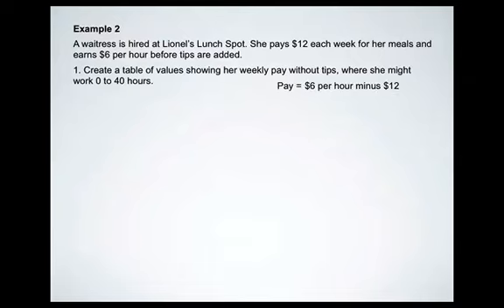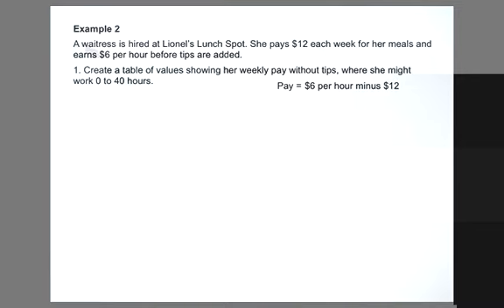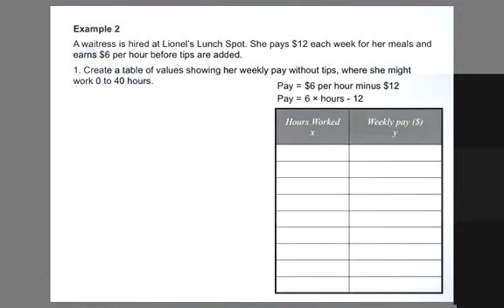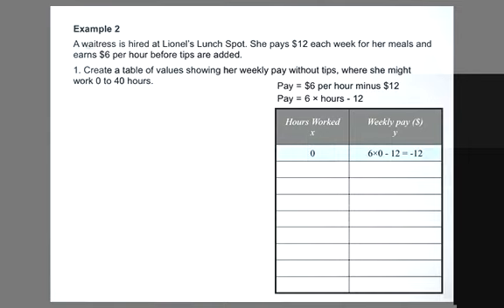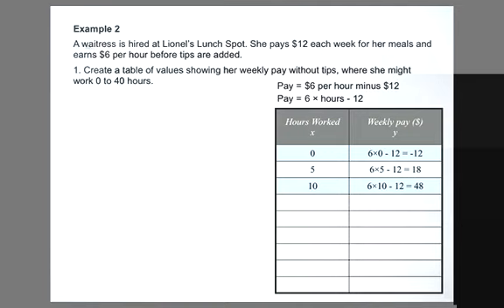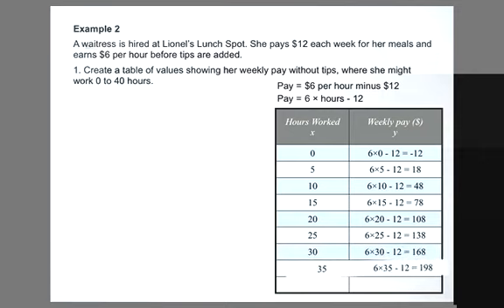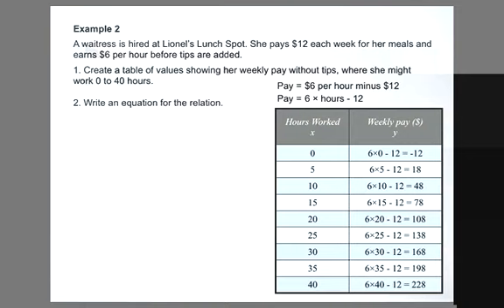Investigating y = mx + b Video 7